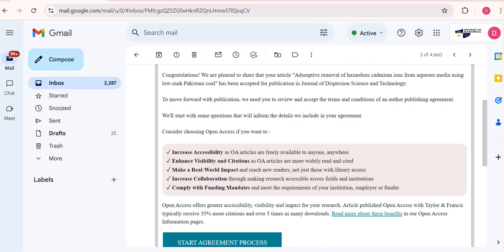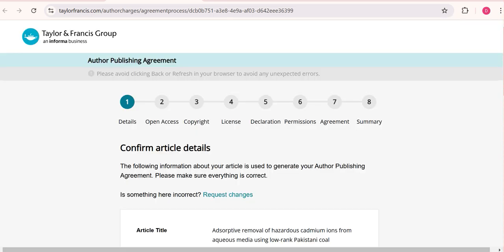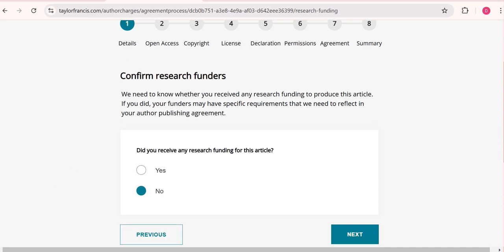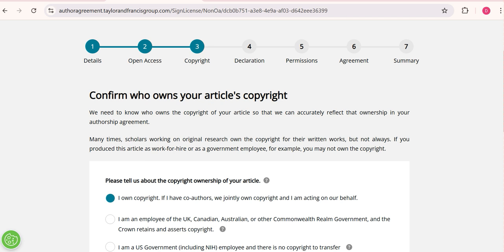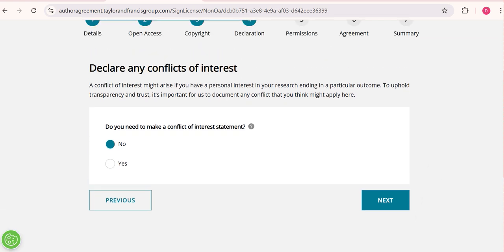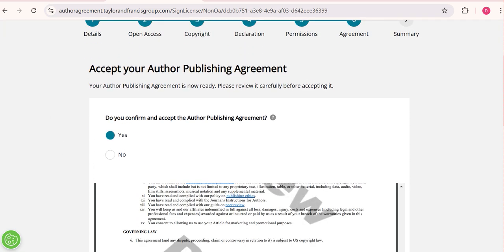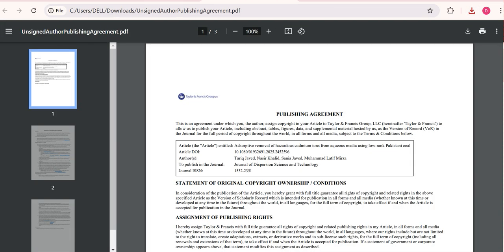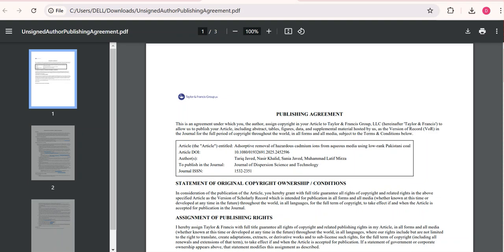Complete Author Publishing Agreement | Open Access Agreement | Accepted Paper | Young Researchers